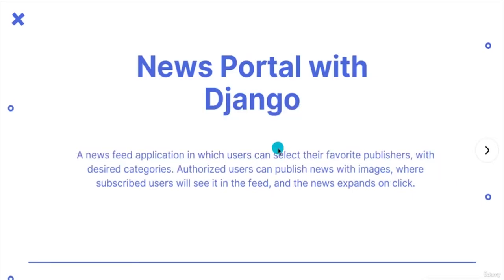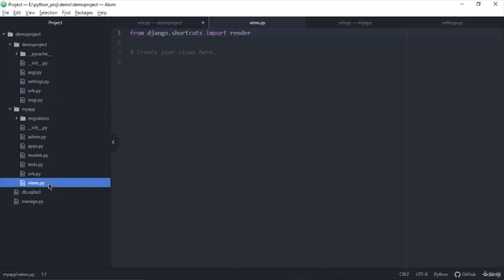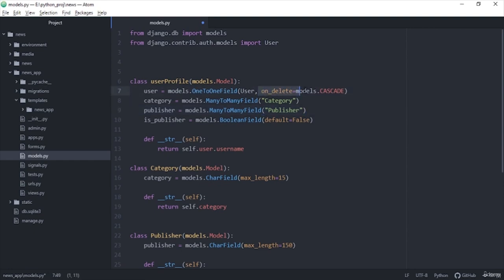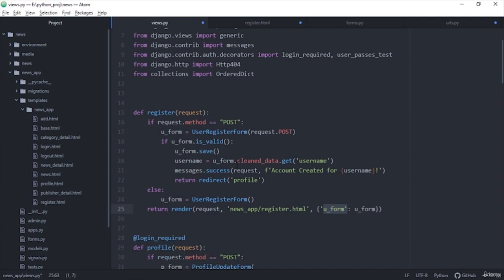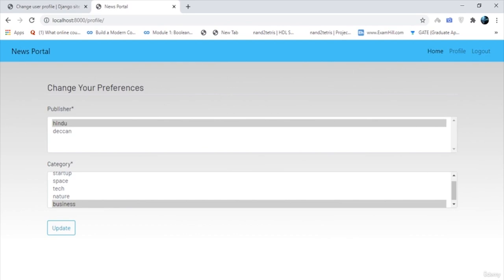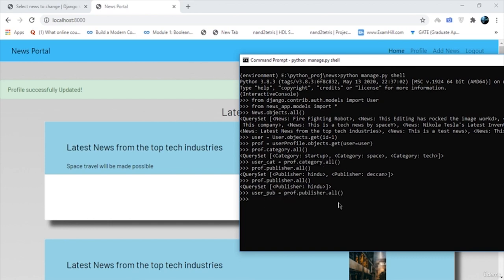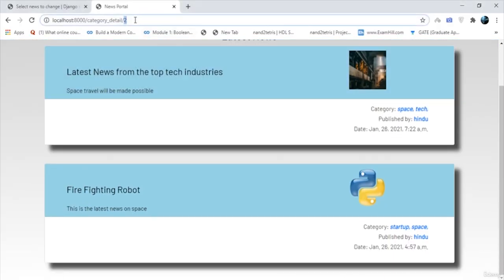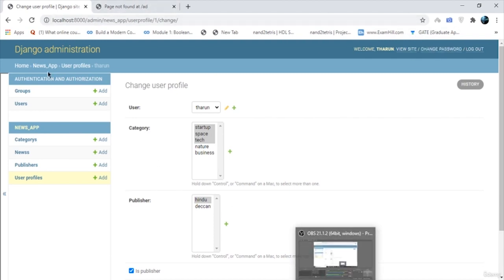97 Project 95 Create A News Portal With Django